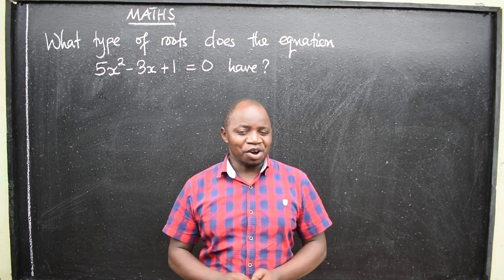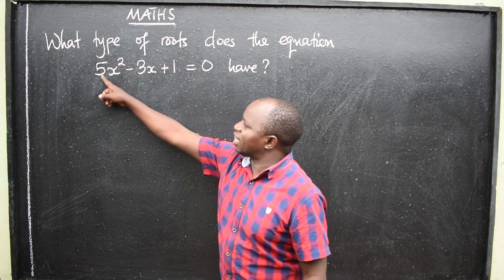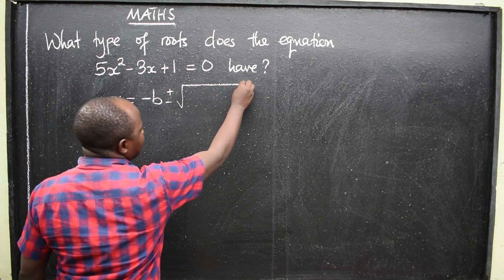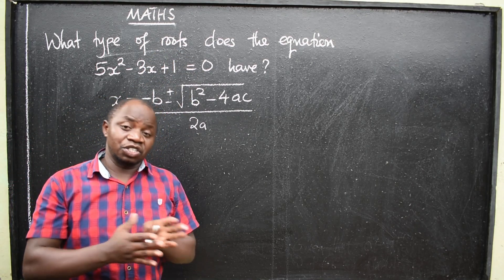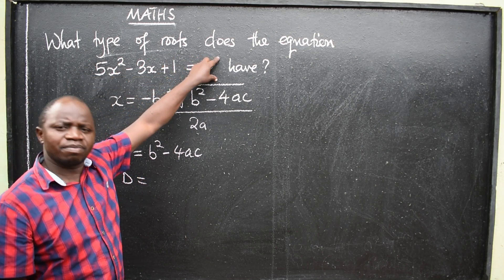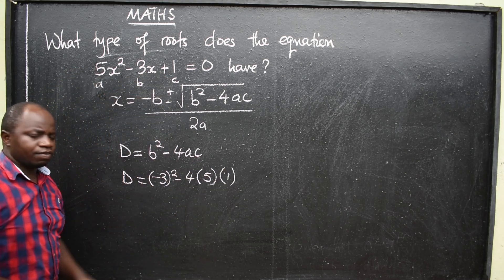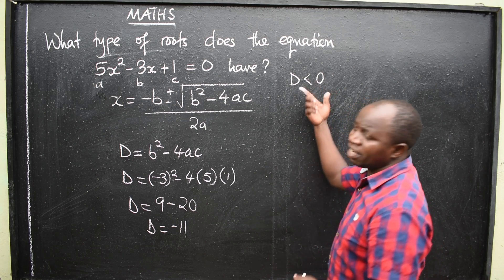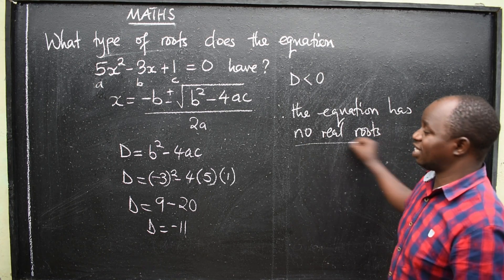MATH QUADRATIC FUNCTION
Type of roots